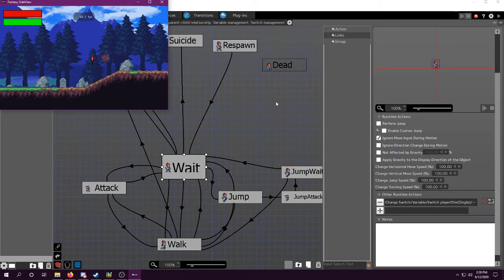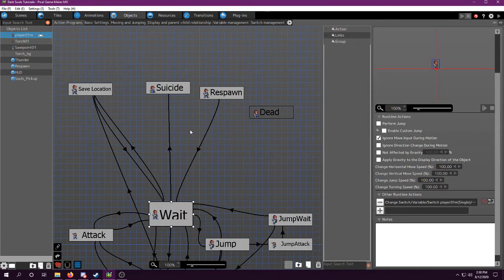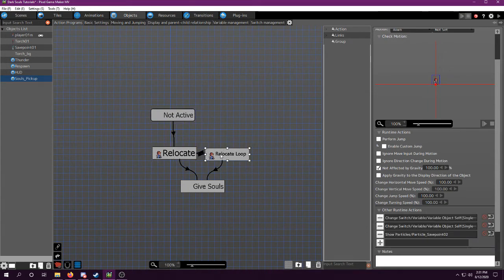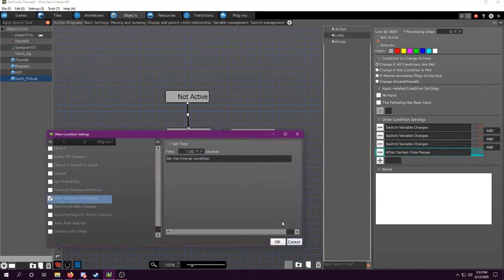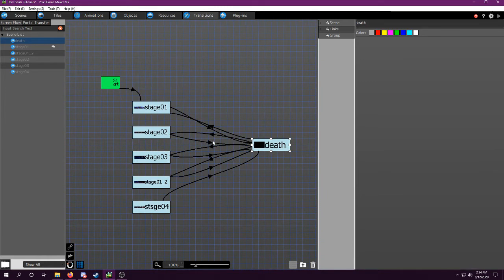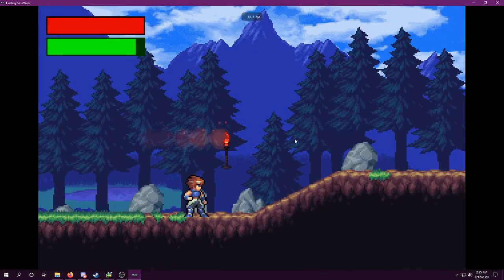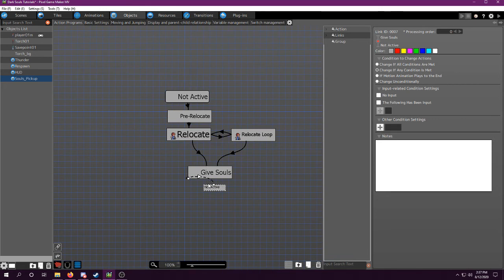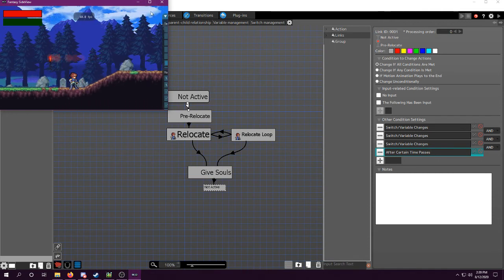Drop Souls (like Dark Souls) Tutorial - Pixel Game Maker MV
A quick and easy way to create a soul dropping system like dark souls in your game! Works for Side Scrollers and Top downs-alike.